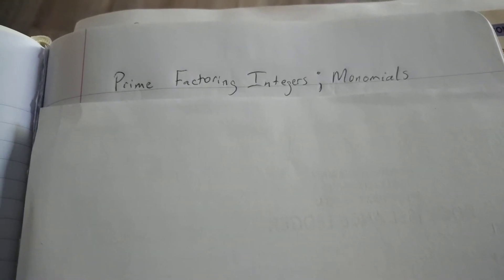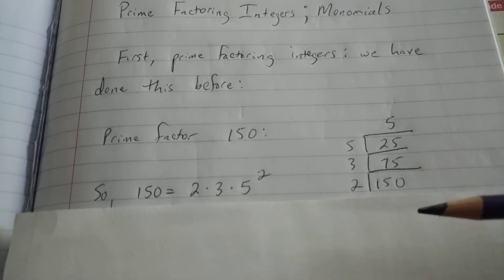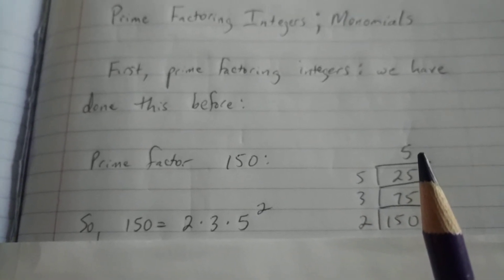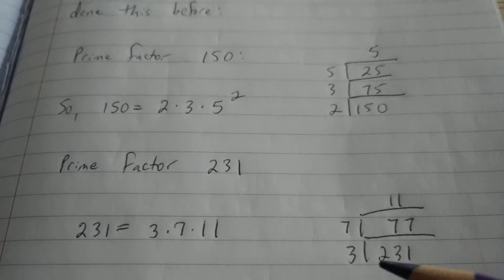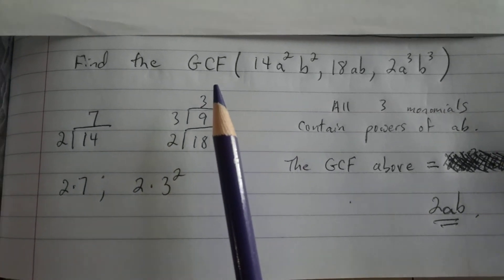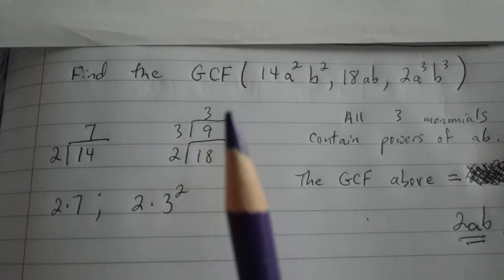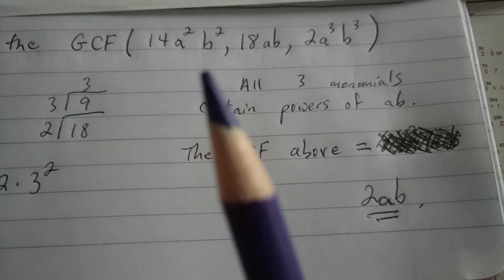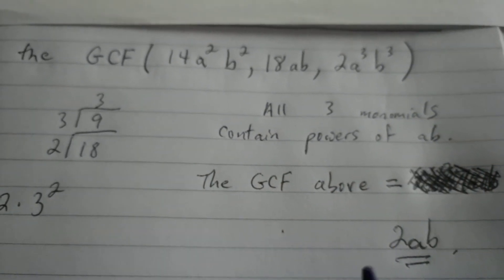Factors, GCF's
Algebra 1